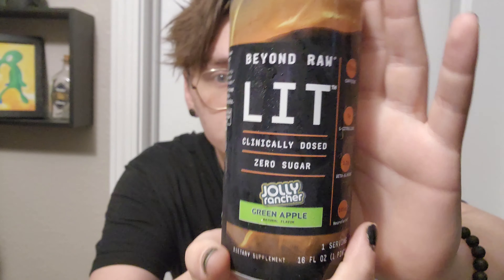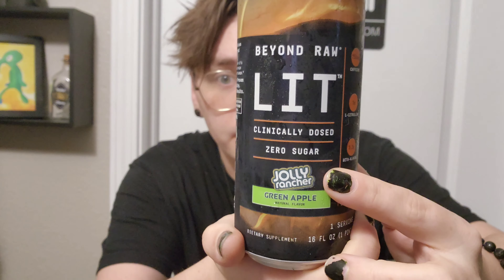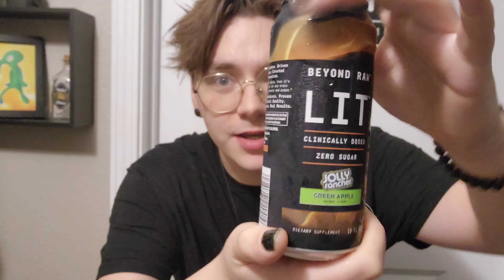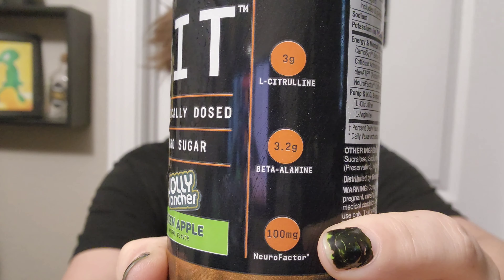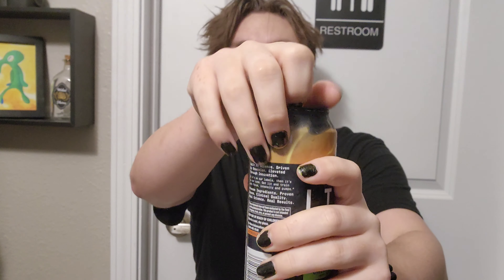Green Apple Jolly Rancher Beyond Raw Lit Energy Drink Review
Recorded July 11th
Edited August 8th 🎂